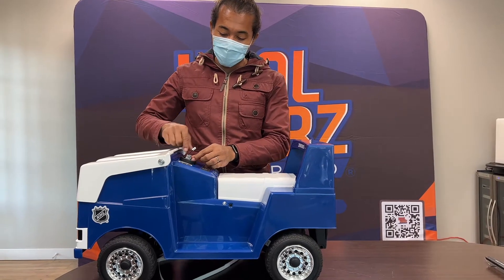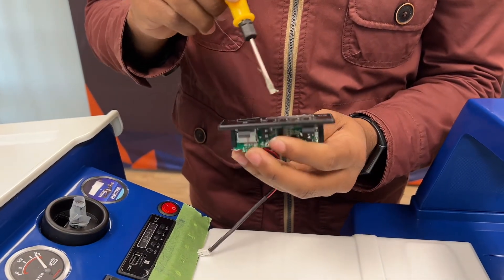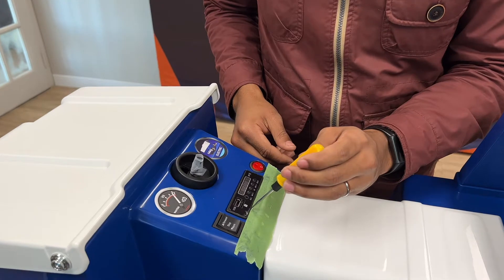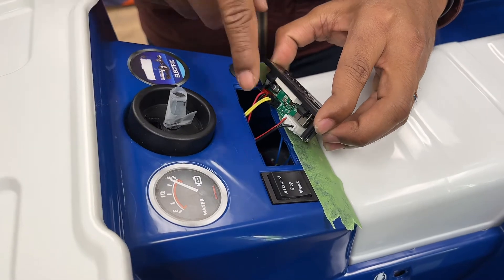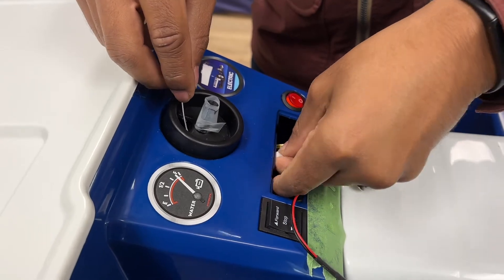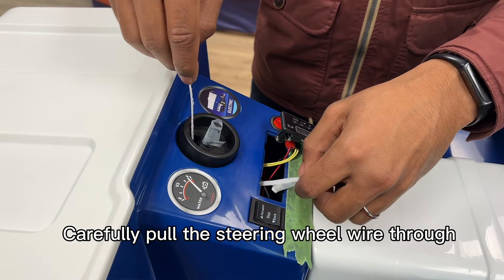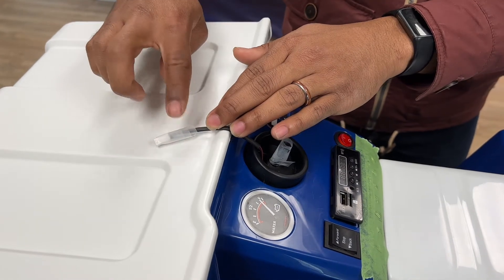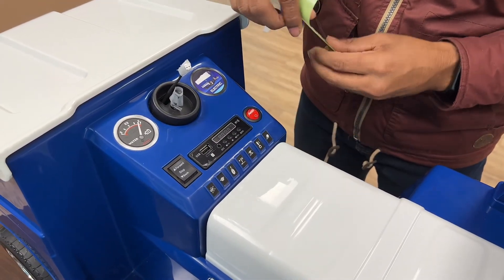How to fish out the steering wheel wire on Zamboni ride on toy car